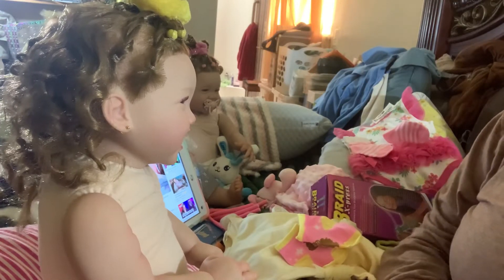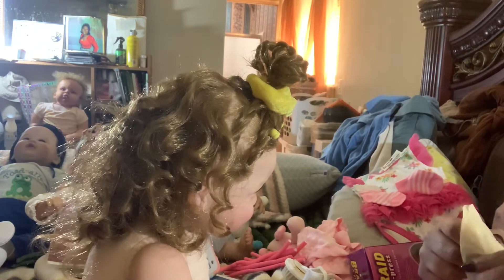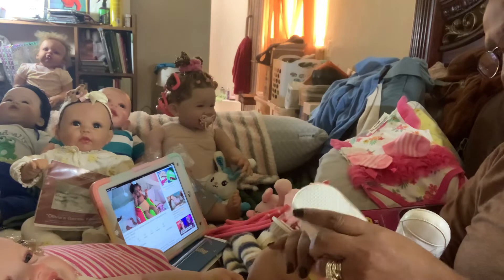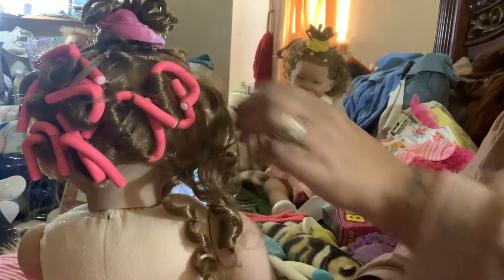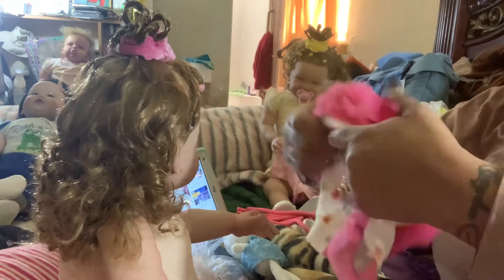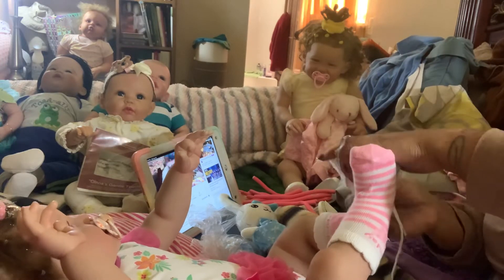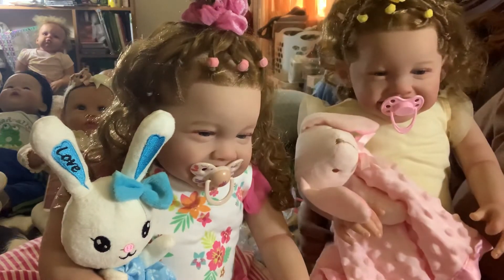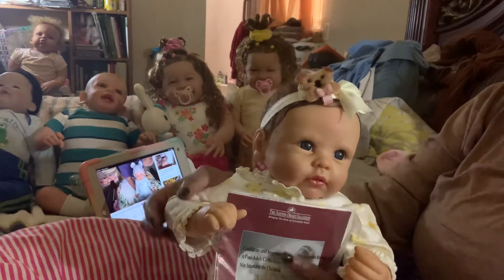Meechie & Mikha changing, new hair twisting machine and chat 💜💜💜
Meechie & Mikha changing, hair curlers, and hair twisting machine from Amazon. Thank you ☺️ for watching and supporting our channel we are always grateful and appreciative for your support 💜💜💜🥰